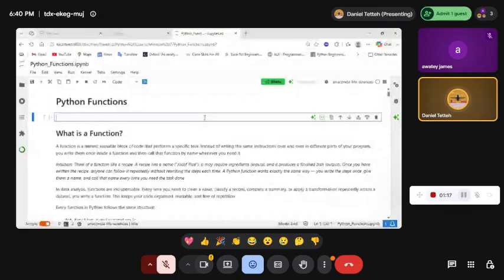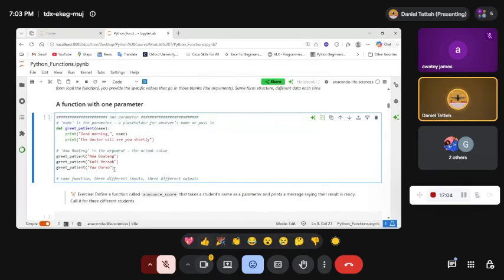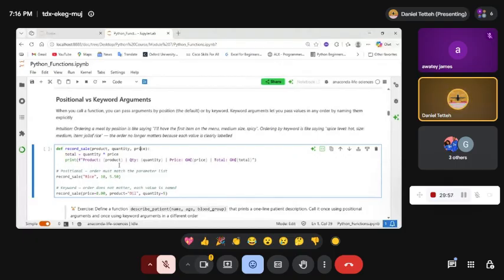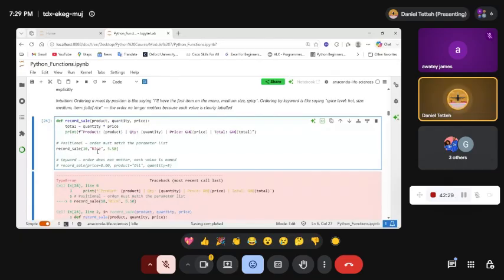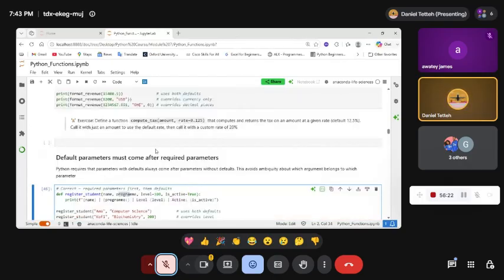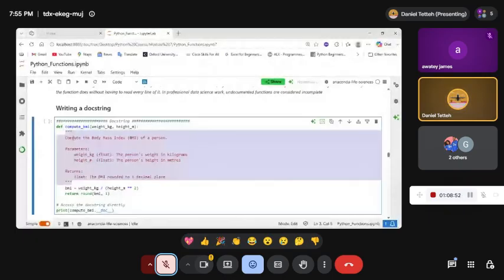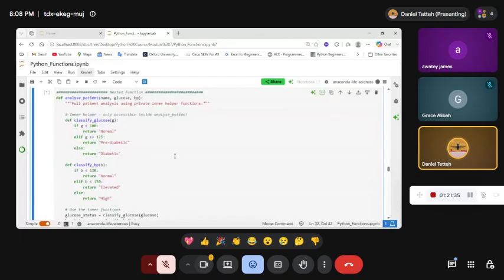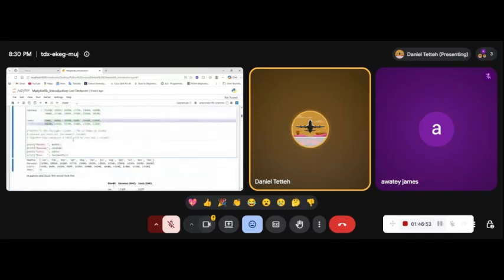Python Data Structures I Python Functions # 12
In this video, we will continue to learn how to apply Python functions with clear problems for your practice.